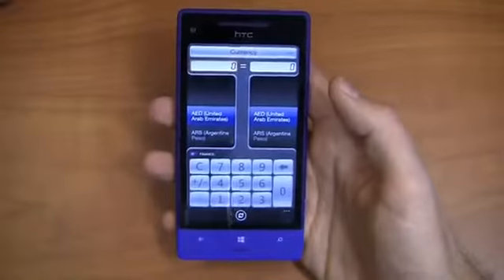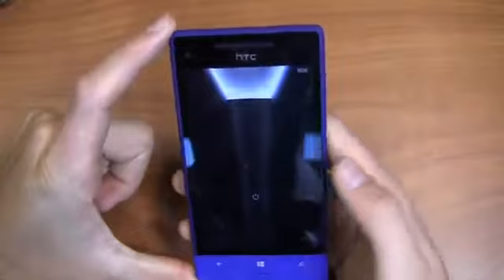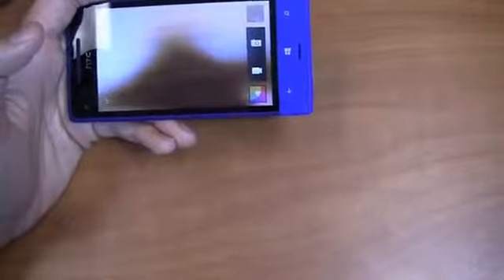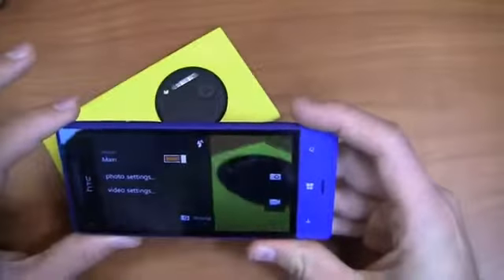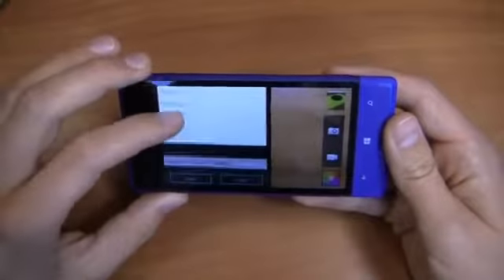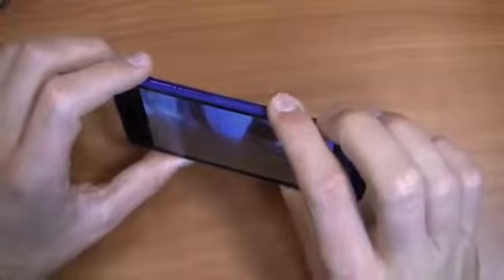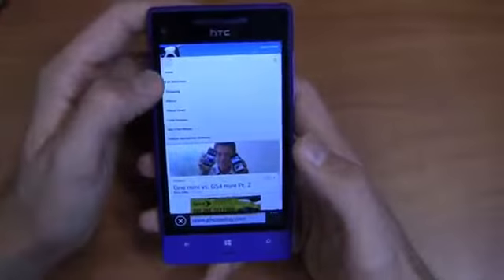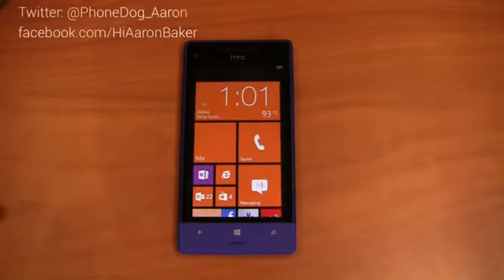HTC 8XT Video Review Part 2